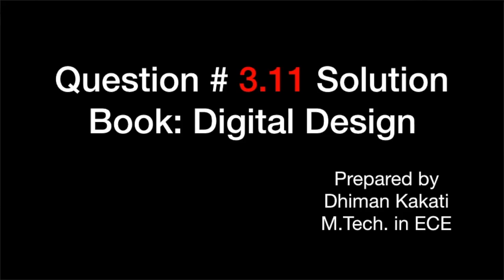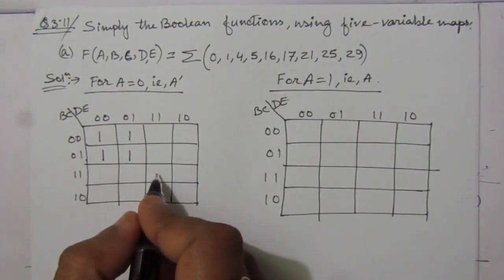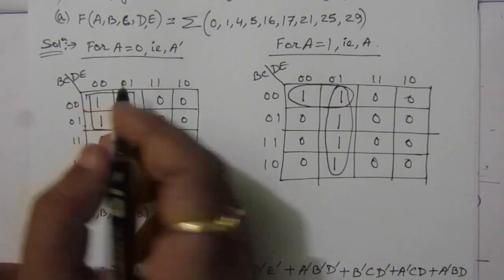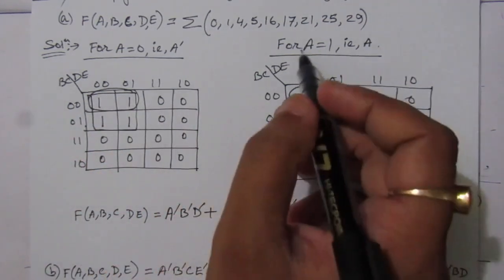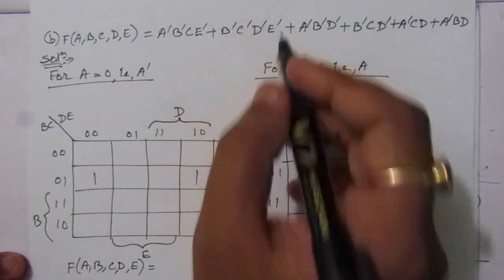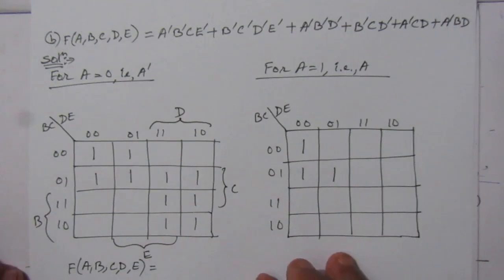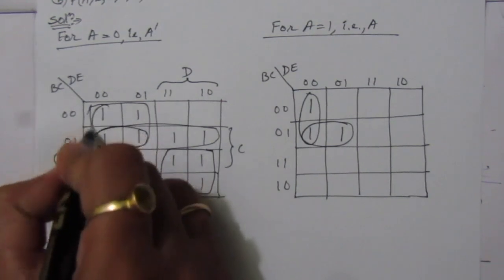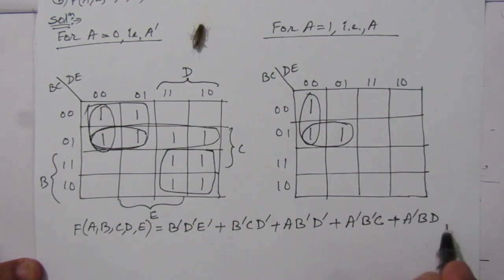Q. 3.11: Simplify the following Boolean functions: using five variable maps: (a) F(A,B,C,D,E) = Sum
Q. 3.11: Simplify the following Boolean functions: using five variable maps:
(a) F(A,B,C,D,E) = Sum(0,1,4,5,16,17,21,25,29)
(b) F(A,B,C,D,E) = A'B'CE' + B'C'D'E' + A'B'D' + B'CD' + A'CD + A'BD